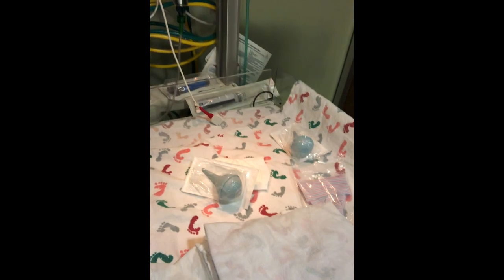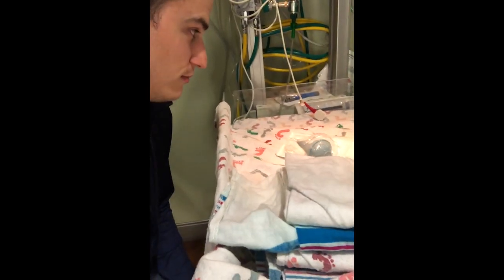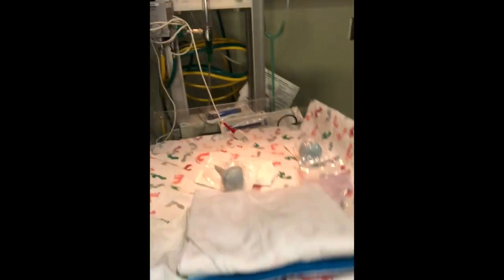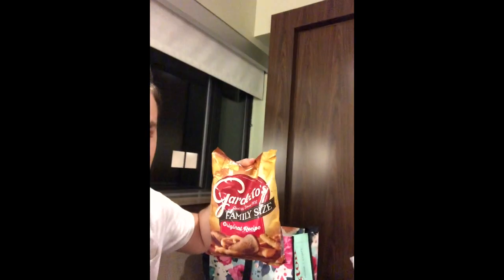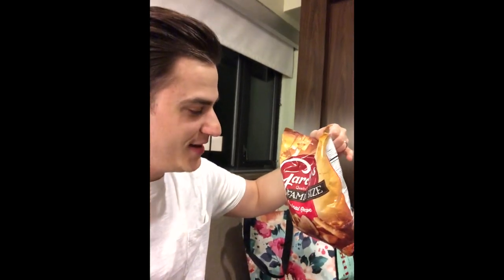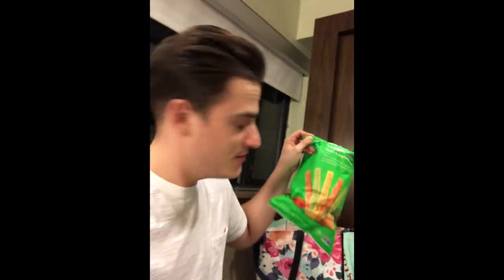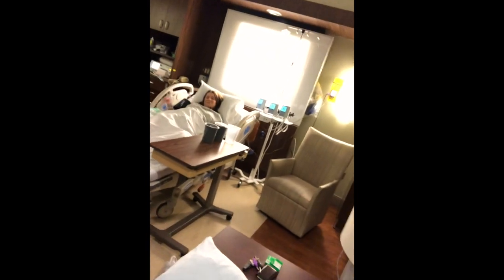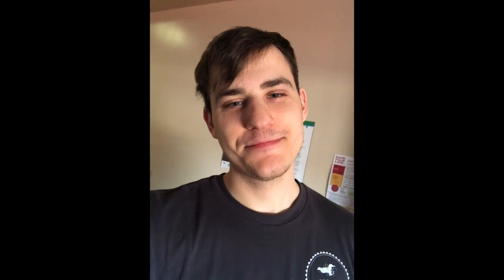Scarlett's Story - Happy 1st Birthday!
Today marks one whole year with my baby girl, Scarlett Mae. We can't believe it has already been one full year!

I never got around to posting the videos we made on the day that she was born. So, Jansen threw this video together to tell the story of Scarlett's birth-day.

Mommy and Daddy love you, sweet Scarlett Mae!